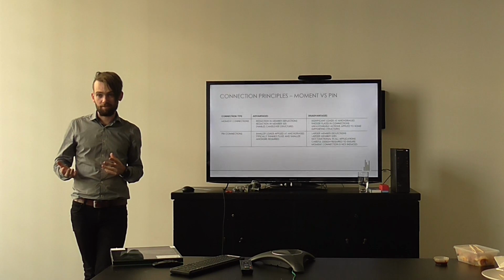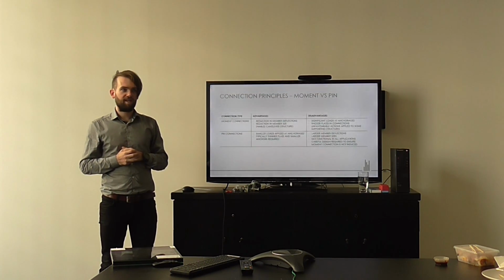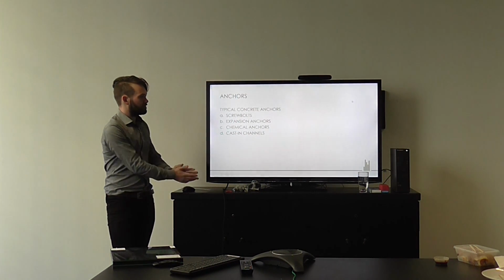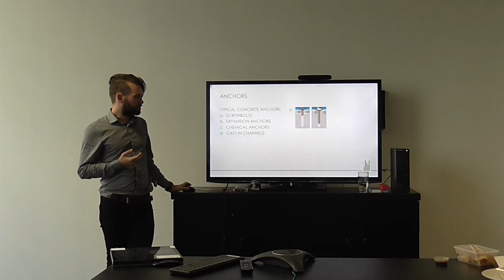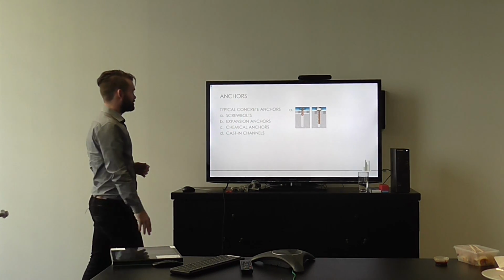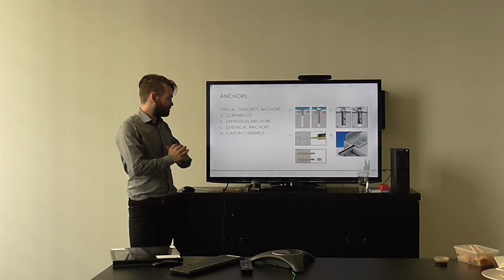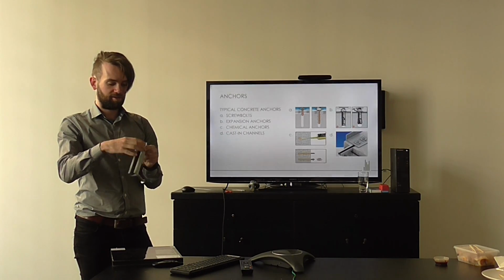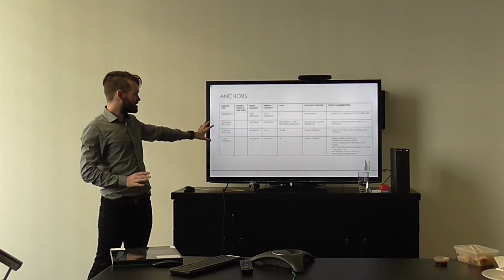Facade Engineering For Beginners Part 2